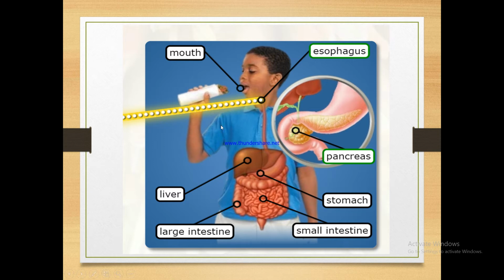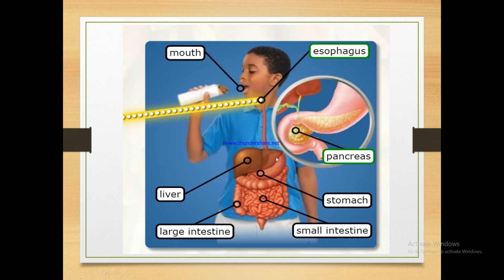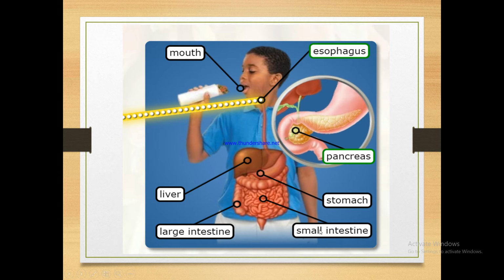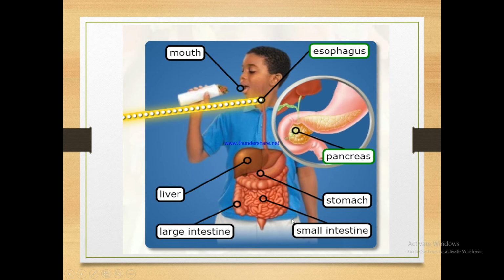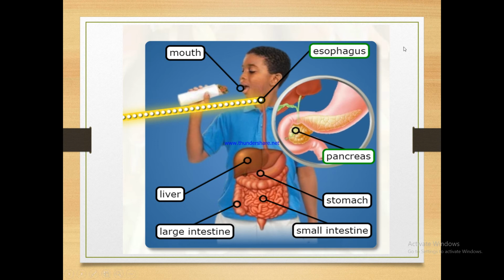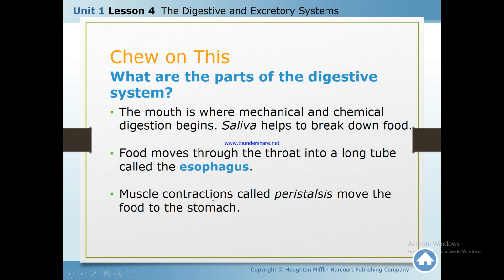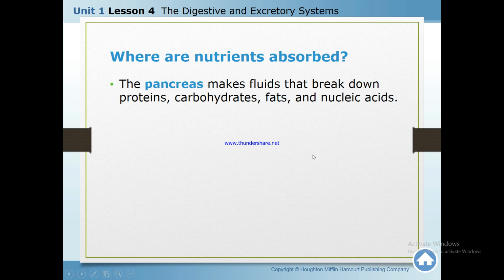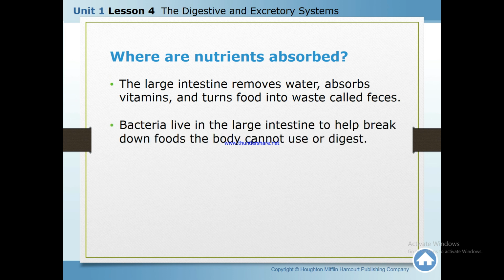The digestive and excretory system